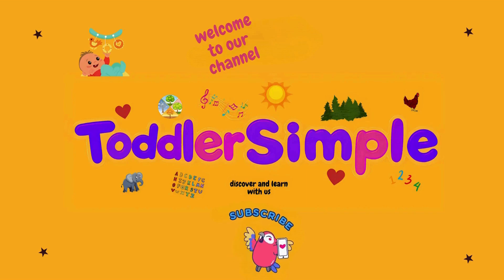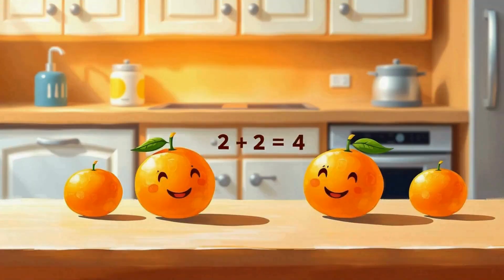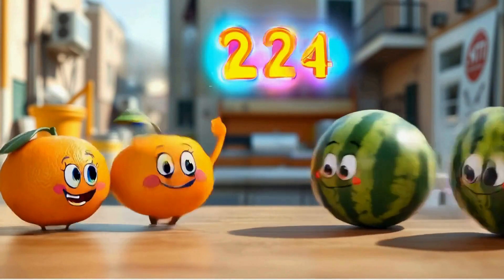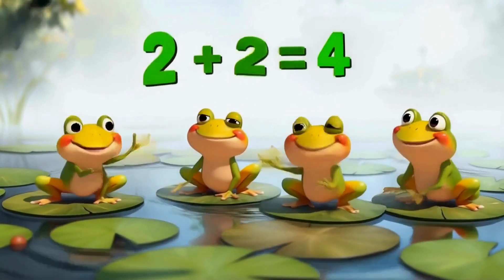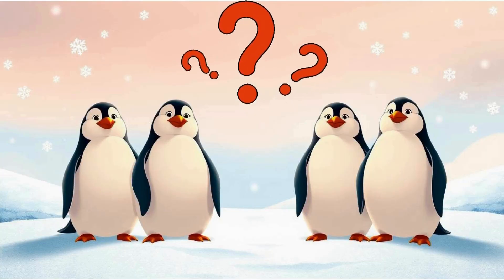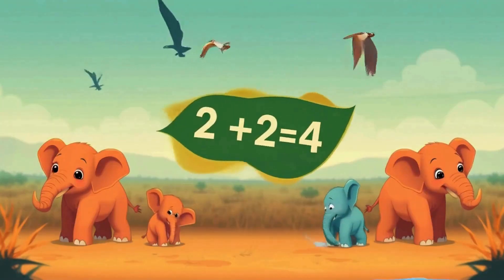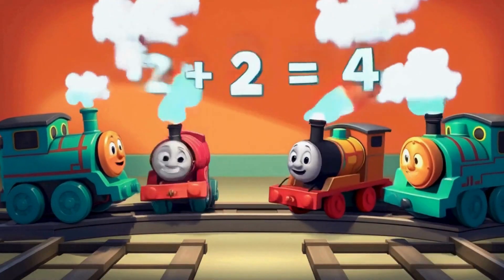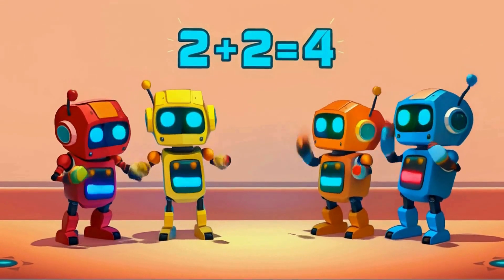Learn to Add With Cute Fruits and Animals!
Let's learn **math** together! This fun video teaches **basic maths** with colorful animations and engaging music, perfect for **kids** and **baby**. This **family friendly** video will help kids learn addition!

🎉Learn 2+2=4 with Fun! 🧸 Join Toddlersimple as we count, sing, and play with cute animals and colorful visuals—perfect for toddlers and preschoolers! 🐶🦊🐰 Boost early learning with engaging number fun. 📚✨